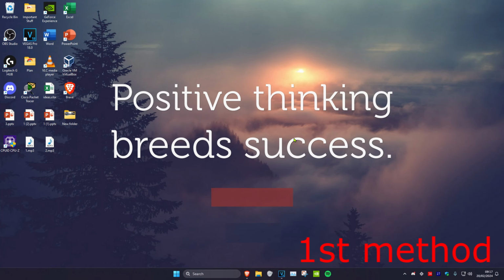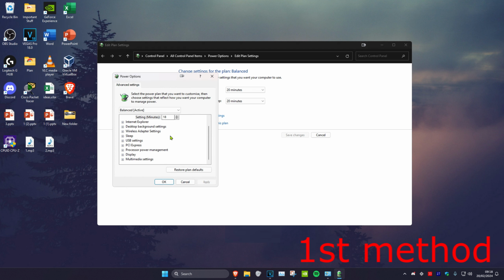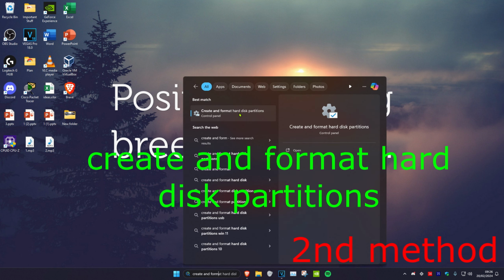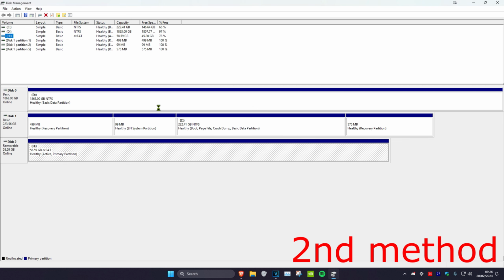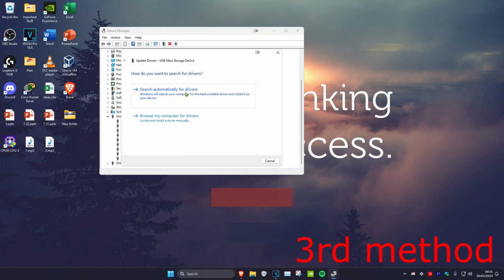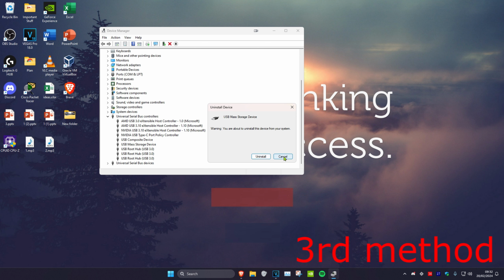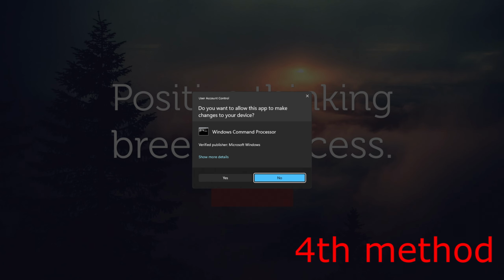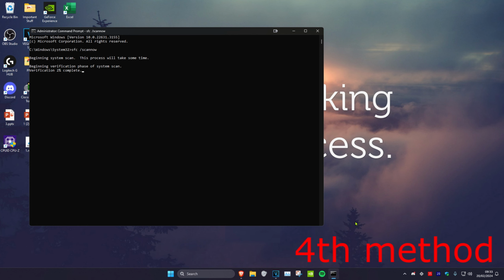Fix USB Device Not Recognized in Windows 11 / 10 | How To Solve USB Device not Recognized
How To Fix USB Device Not Recognized in Windows 11 / 10 | How To Solve USB Device not Recognized

If you're encountering the "USB device not recognized" error on Windows 11, you can try the following steps to resolve the issue:

Unplug and Replug:

Disconnect the USB device from your computer.
Wait for a few seconds and then reconnect the device to a different USB port. Sometimes, the issue may be with the specific port.
Restart your Computer:

Sometimes, a simple restart can solve various hardware-related issues. Restart your computer and check if the USB device is recognized afterward.
Update USB Drivers:

Ensure that your USB drivers are up-to-date.
Open Device Manager by right-clicking on the Start button and selecting "Device Manager."
Locate the "Universal Serial Bus controllers" section.
Right-click on each USB Root Hub and select "Update driver." Follow the on-screen instructions to update the drivers.
Check Power Management Settings:

Under "Universal Serial Bus controllers," right-click on each USB Root Hub, go to "Properties," and navigate to the "Power Management" tab.
Uncheck the option that allows the computer to turn off the device to save power.
Install Windows Updates:

Make sure your Windows 11 is up-to-date. Install any pending updates, as they might include fixes for USB-related issues.
Check for Hardware Issues:

Try connecting the USB device to another computer to see if it works. This will help identify if the issue is with the device itself or your computer.
USB Troubleshooter:

Windows has a built-in troubleshooter for hardware devices. Open Settings, go to "System," then "Troubleshoot," and run the "Hardware and Devices" troubleshooter.
Reinstall USB Controllers:

In Device Manager, right-click on each USB Root Hub and select "Uninstall device." Once uninstalled, restart your computer. Windows will reinstall the necessary drivers.
Check for Virus or Malware:

Run a full antivirus scan on your computer to ensure that the USB issue is not caused by malicious software.
If none of these solutions work, there may be a hardware problem with either the USB device or your computer's USB ports. In such cases, seeking assistance from a professional or contacting the device manufacturer might be necessary.